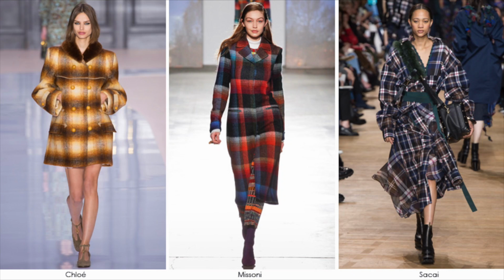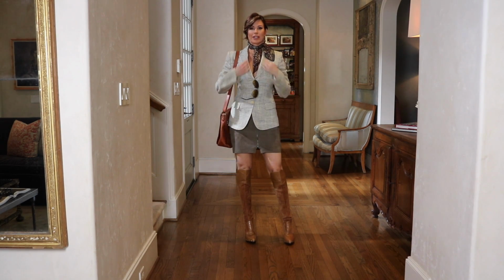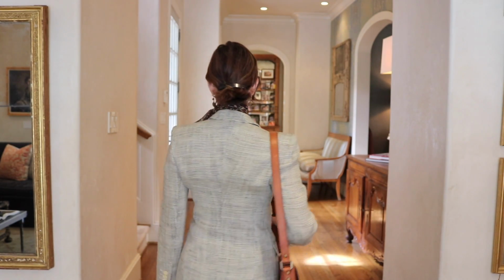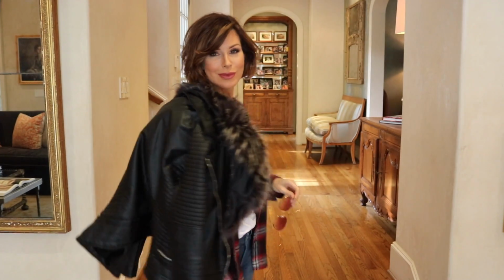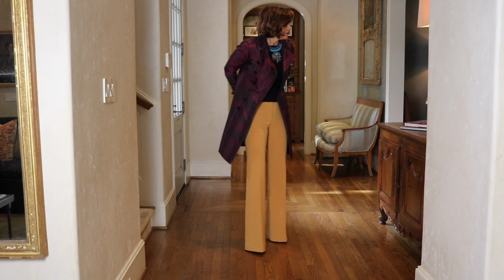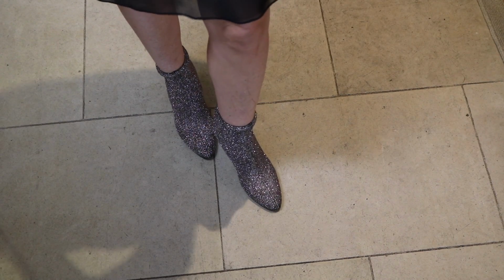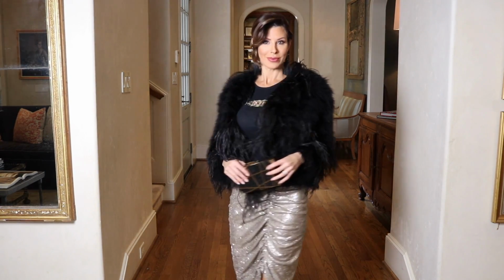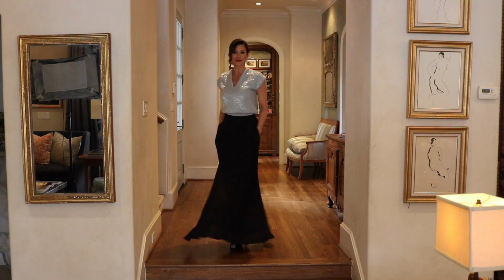Fall 2018 Lookbook | Dominique Sachse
I'm taking Fall  2018 fashion trends and making them wearable for you!  Some are new purchases, but most are pieces I've already had in my closet.

Outfit 1:  Boyish Blazer, Western Wear, Animal Print

Vintage Armani Blazer (I’ve had forever!)
Suede skirt by ATM (purchased at Tootsies Takes Off)
Small animal print neck scarf (had for a while)
Boots by Sergio Rossi (The Real Real)
Aviator sunglasses by Fendi (purchased at The Real Real)

Outfit 2:  Plaid and Layering

Black leather ankle booties by Celine (The Real Real)
Greer Fisherman’s Cap made in Greece purchased at Goorin Bros Accessories
Oversized gray tote by YSL (Yoogi’s Closet)
Rosy Round Sunglasses by Matsuda

Outfit 3:  Pop of color / Wide leg trousers

Yellow slacks by Theory (Poshmark)
Black top by Theory (Tootsies)
Black patent platform pumps by Lucho (LuchoHouston.com)
Purple Burberry trench (Tradesy)
Black D&G glasses (The Real Real)

Outfit 4:  Sparkle with slouchy sweater

Sweater by Vince (Tootsies)
Black sequin Donna Karan skirt (Poshmark)
Glittery Booties by Vero Cucio (The Real Real)
Glittery Fawziya skull purse (Amazon)
Glittery gunmetal earrings - a gift

Outfit 5:  Sparkle with Rock and Roll

AC/DC T-shirt (Poshmark)
Muted gold gathered skirt by Nanete Lepore (Poshmark)
Fluffy faux fur jacket by Emilio Pucci purchased at TJ Maxx - The Runway

Outfit 6:  Sparkle with long skirt

Knitted iridescent sweater by my Nana :)